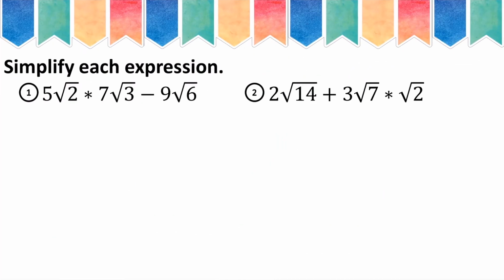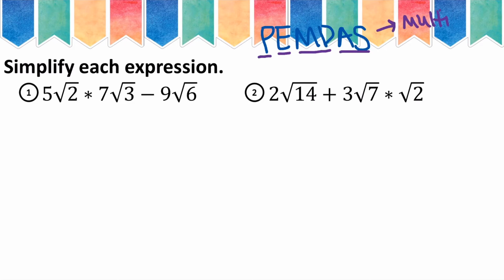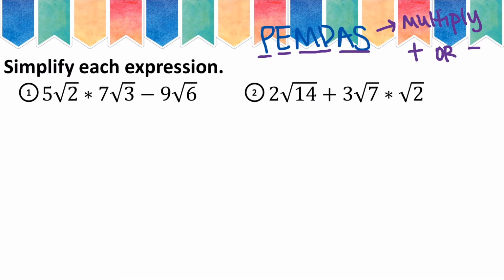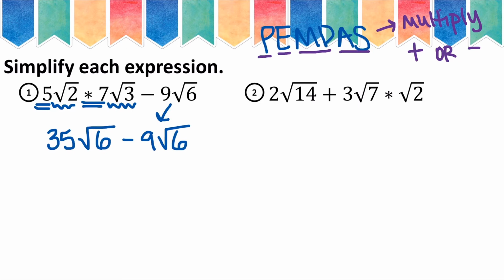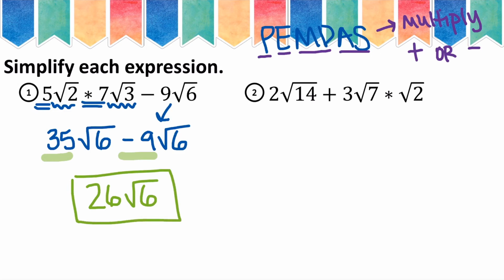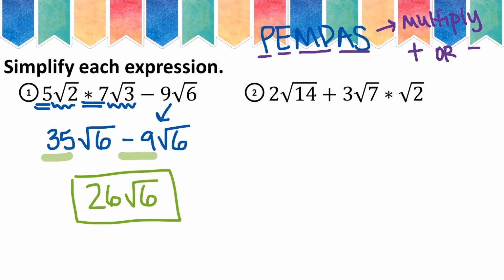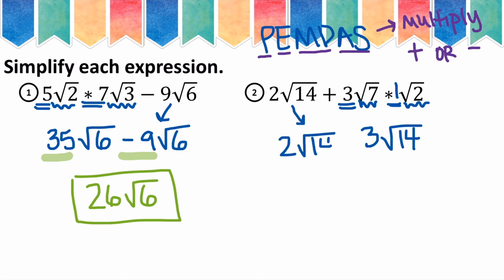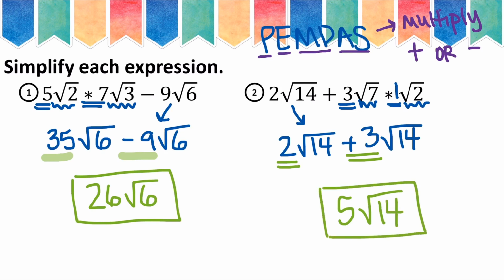Simplifying Expressions with Square Roots (No Simplifying)